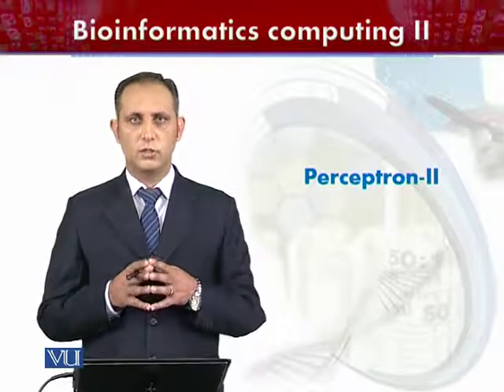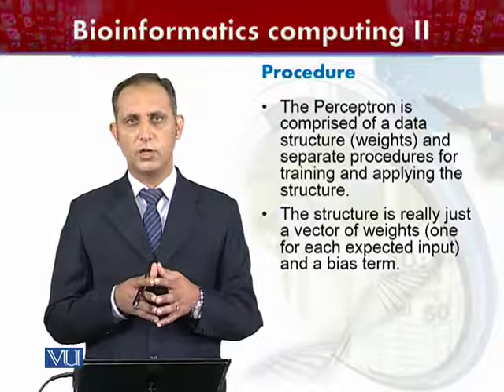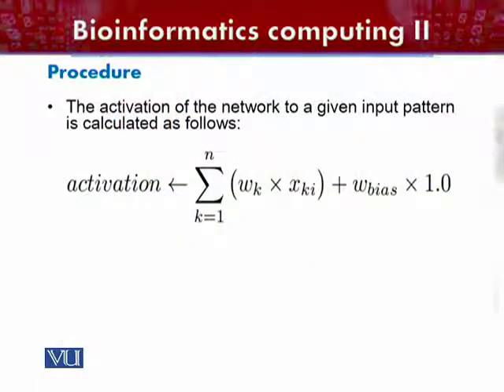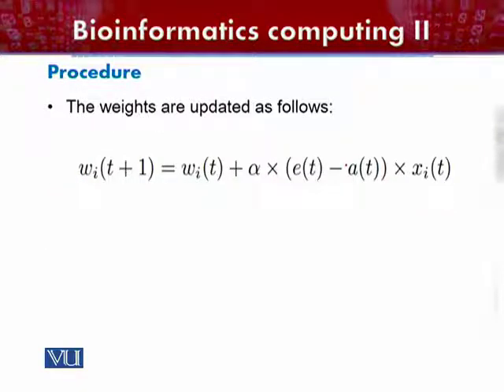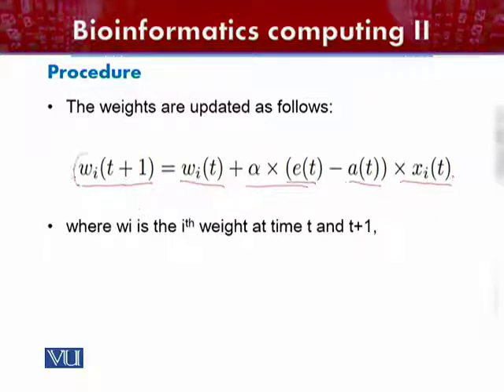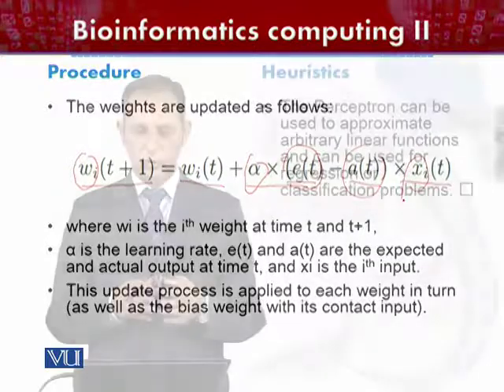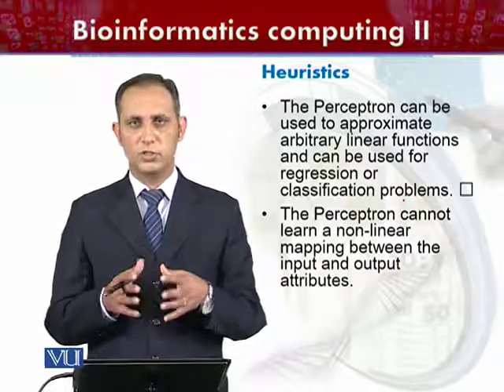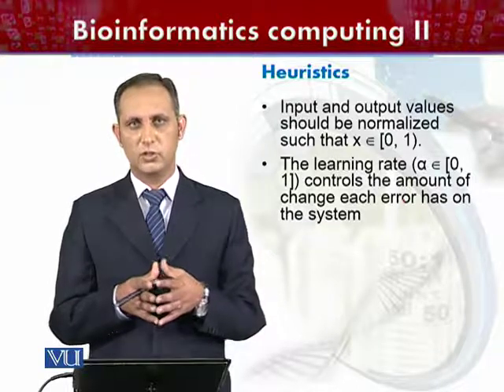BIF602_Topic177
Dr. Haroon Khan